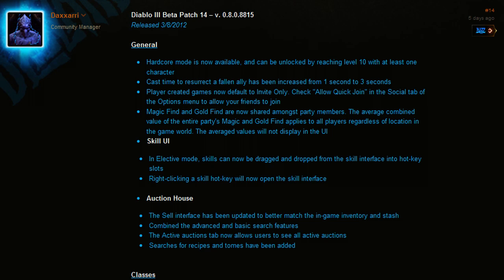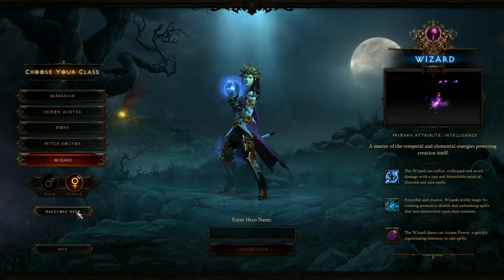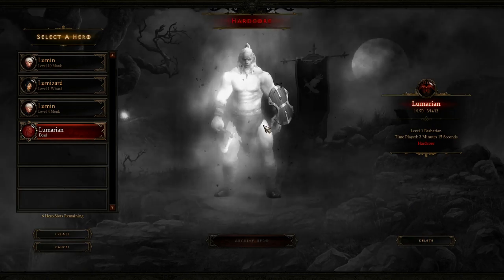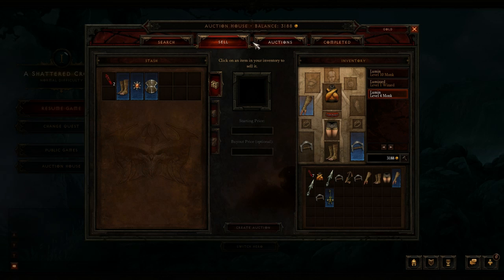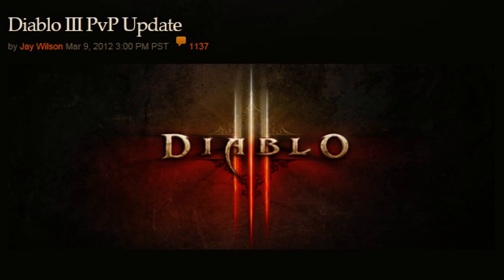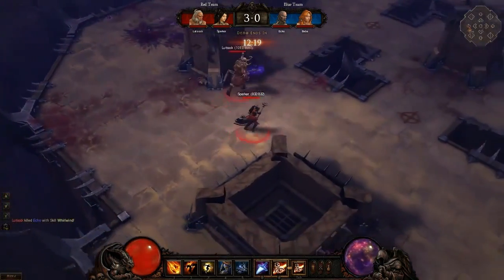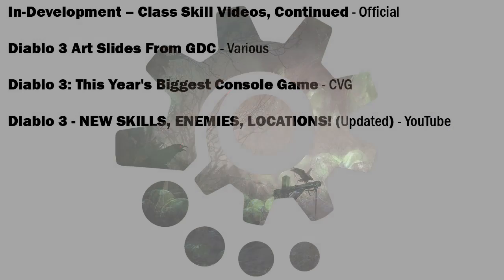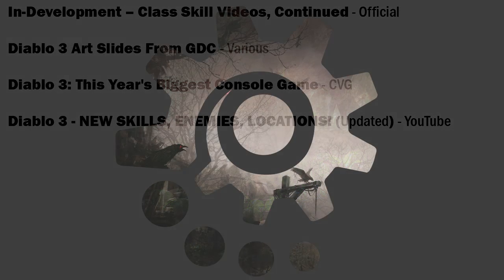Diablo News - 15/03/12 - (Pulse) - Patch 14, Beyond The Gate, No PvP At Launch & More!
A wild video appears, watch it to see what its about! Expand here for links. :D

Back To Start -- 0:05
Beta Patch 14 -- 0:21
Beyond the Gate -- 3:19
PvP Update -- 4:52
Smalls -- 6:40

In this week's episode we take a look at Diablo III Beta Patch 14 and all that came with it, a round-up of the new areas and everything else that was found 'Beyond the Gate' in the beta, the fact that PvP won't be coming with Diablo III at launch and more.

► Permanent Links ◄

► Diablo III News ◄

► Smalls ◄

► Blue Posts ◄